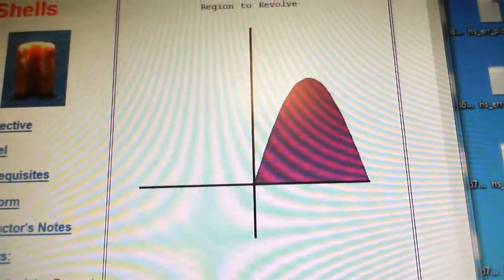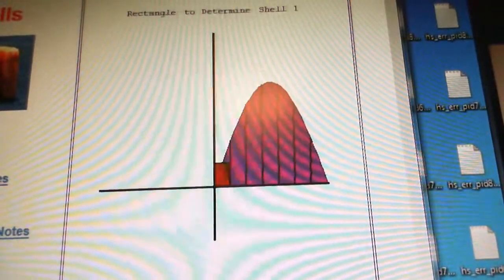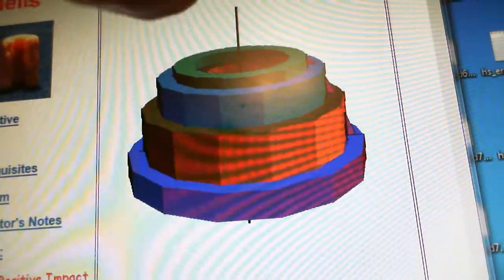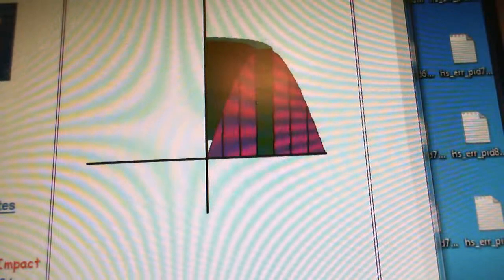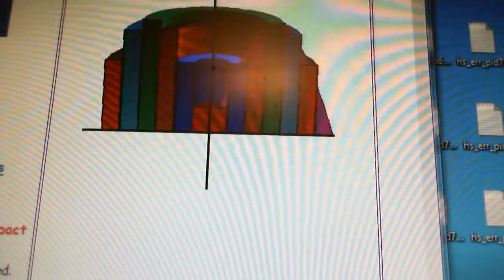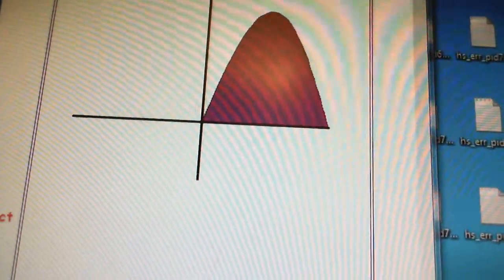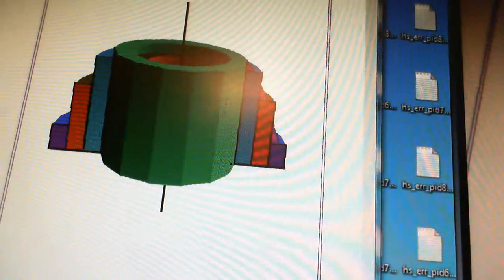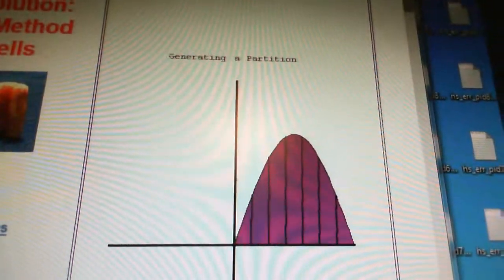vol by shell